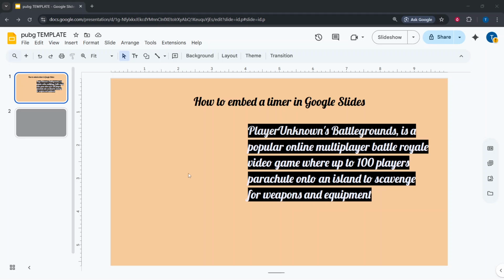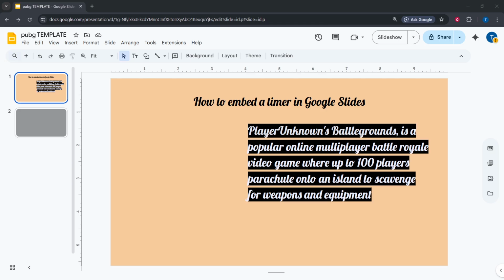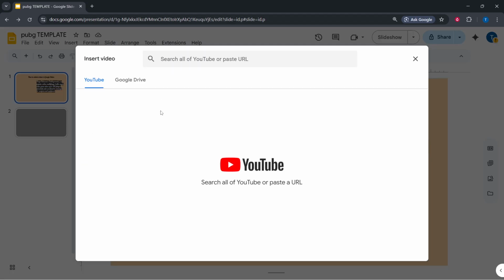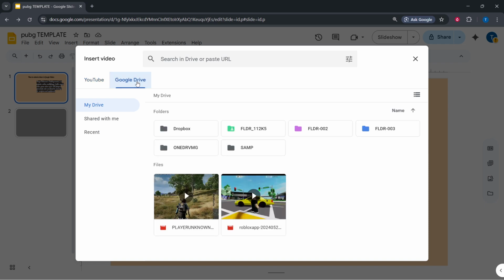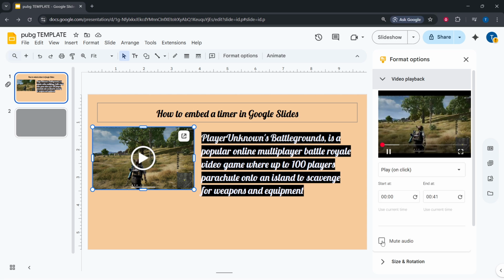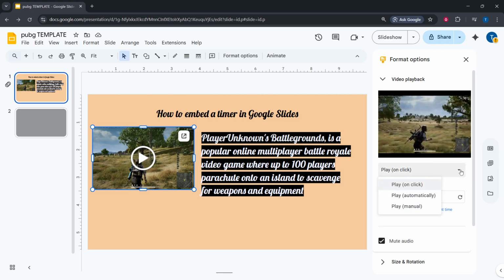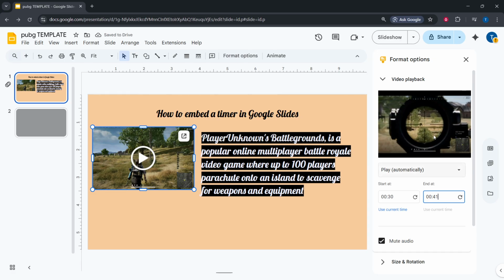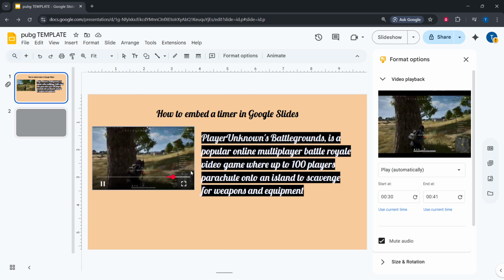How to Embed a Timer in Google Slides [2026 Full Guide]